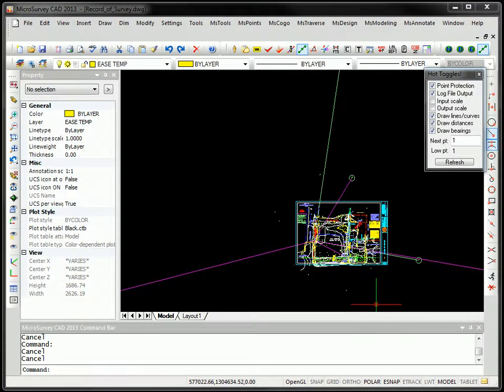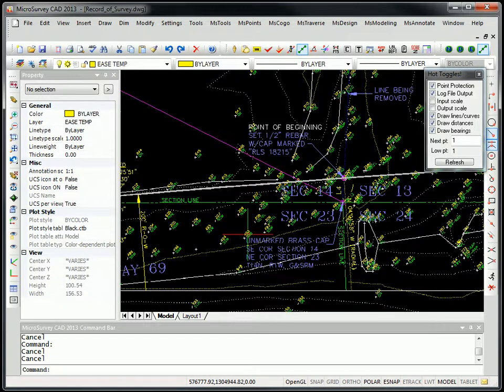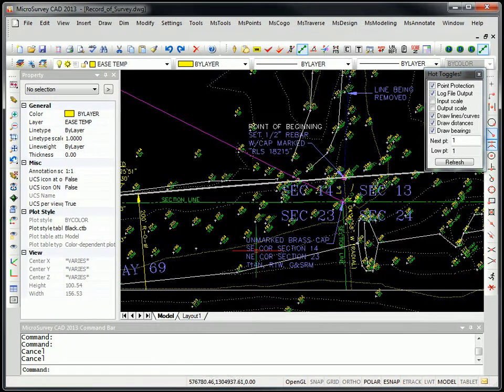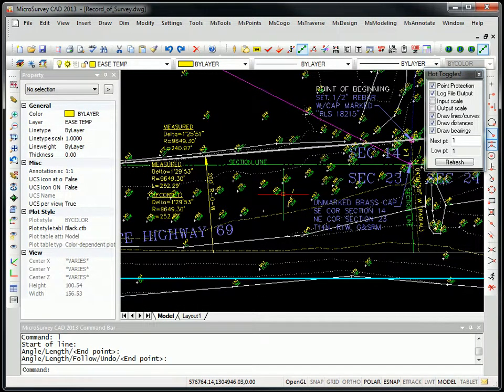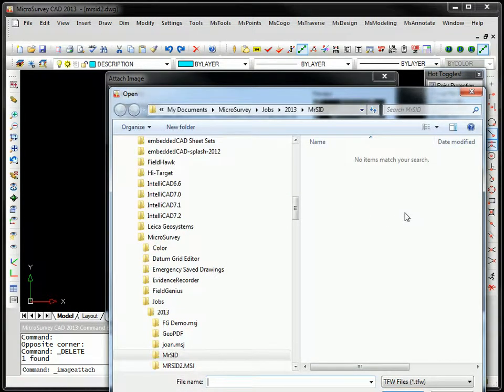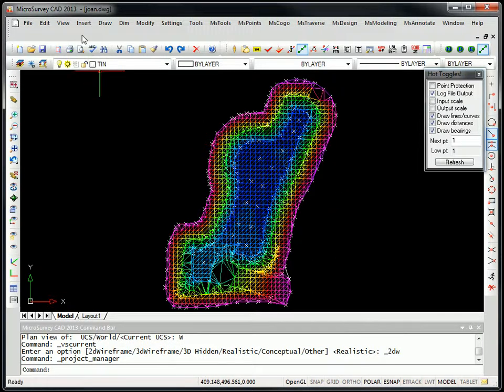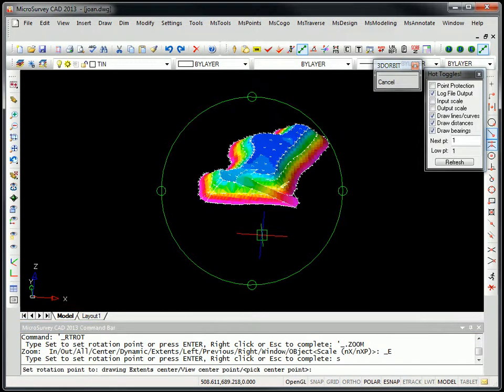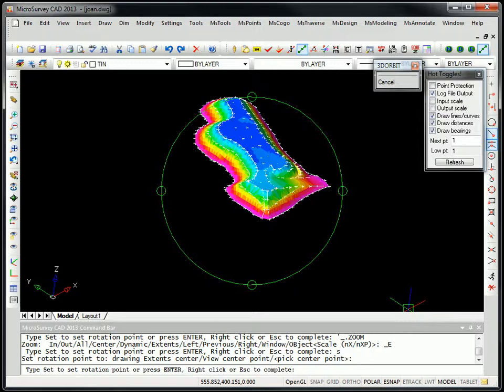MicroSurvey CAD - IntelliCAD 7.2 Engine Upgrade - Visualization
MicroSurvey CAD 2013 is built on the incredible IntelliCAD 7.2 CAD engine. This engine has many features that our customers can use to streamline the drafting and calculating experience. Support for visual styles. New 3D orbit command for easier dynamic rotation and 3D viewing. New dimension styles. Ability to display print styles in paper space.

7.2 IntelliCAD:
• Better grips
• New snap modes
• Entity tracking
• Dockable properties pane
• Page setup
• Enhanced printing
• Non-rectangular viewports including circles
• Display ADT and Civil 3D objects
• Attach Mr. SID
• Visual Styles
• 3D Orbit
• Multiline text enhancements
• Find and Replace text
• New Purge command
• Improved IntelliCAD Explorer

MicroSurvey features:
• Google Maps support
• Google Earth support
• AutoMAP substitution code
• AutoMAP leading wildcards
• Draworder wizard